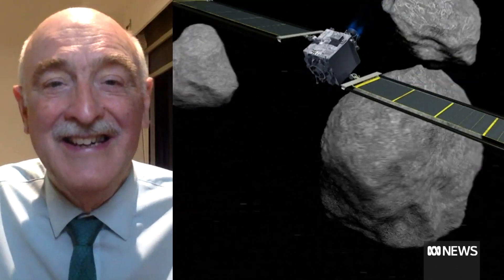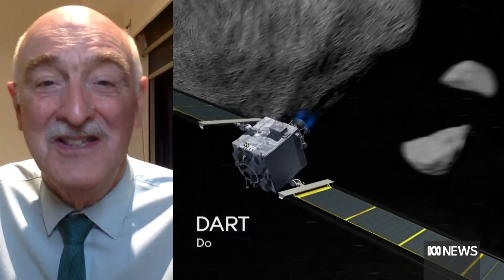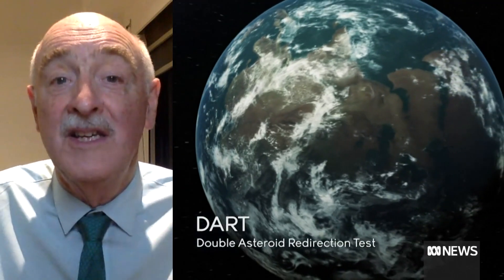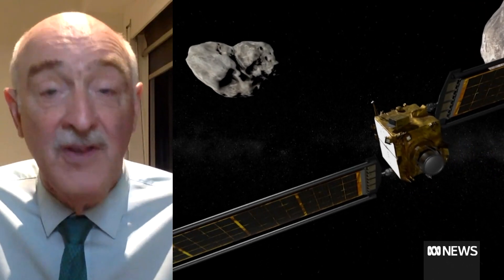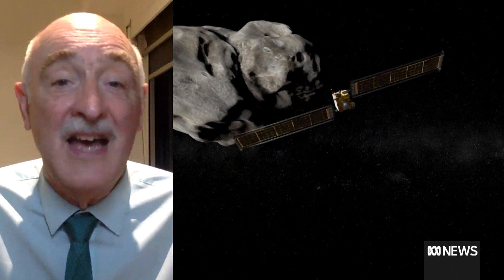NASA launches DART mission to crash into asteroid | The World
NASA's one-way mission to crash a spacecraft into an asteroid has blasted off from California.

Australia's Astronomer-at-large Fred Watson says the experiment is cleverly constructed and 100 percent safe.